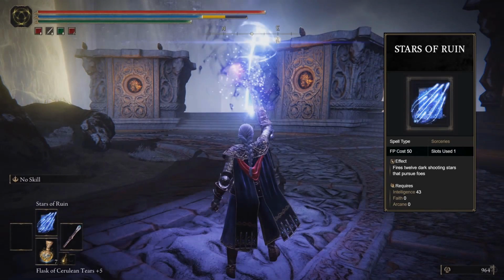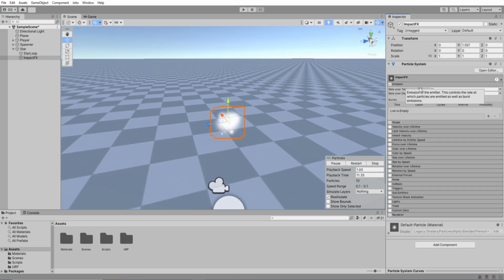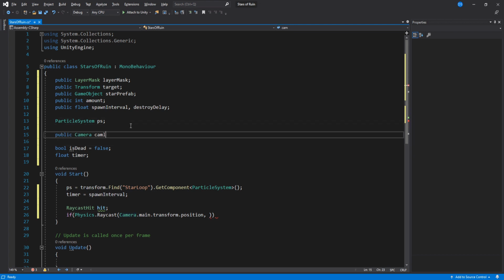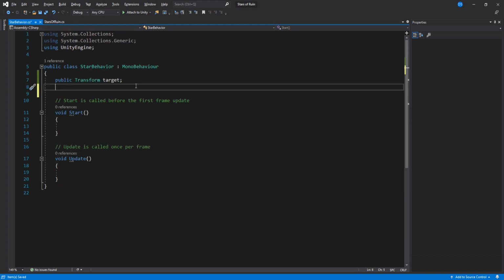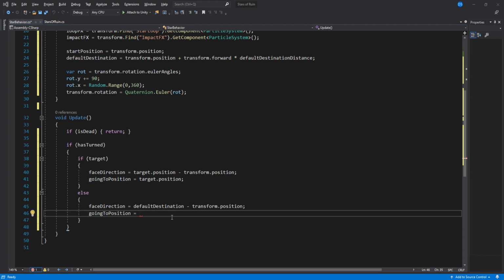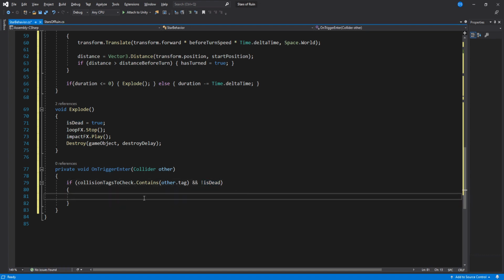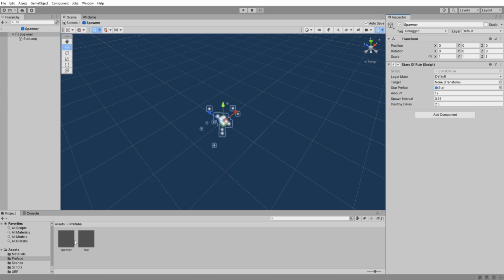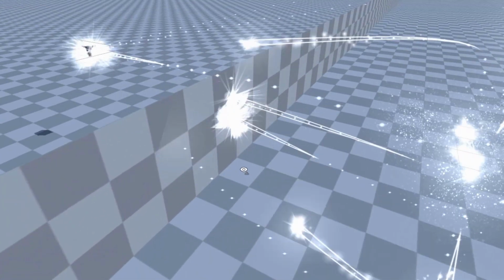Stars of Ruin ability in Unity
You can now implement Elden Ring's overpowered sorcery into your games by following this tutorial! Yes, this spell is overpowered and yes, I have died to it many times and am very salty xd

0:00 Intro
0:29 Set Up
2:55 Code
10:22 Particles and Values
12:40 Demo
13:19 Outro

Songs in order of appearance:
Andy Leech - I Love You
Andy Leech - The Journey
Xandra & Wiljan - Woodlands
Punch Deck - Ascent to the Peak